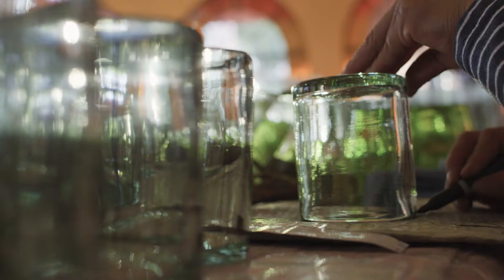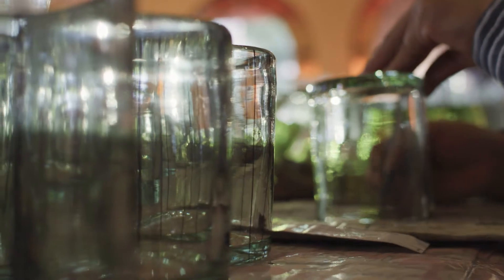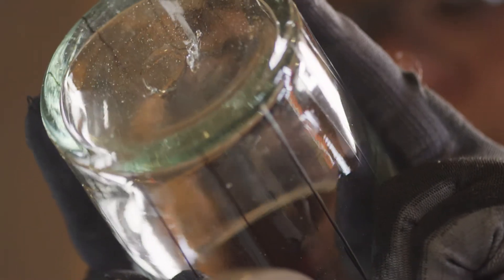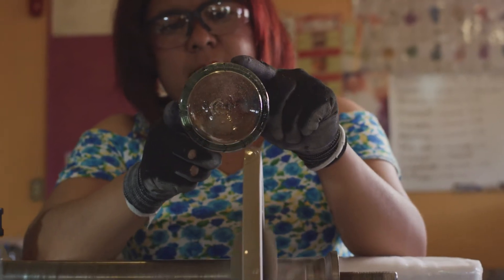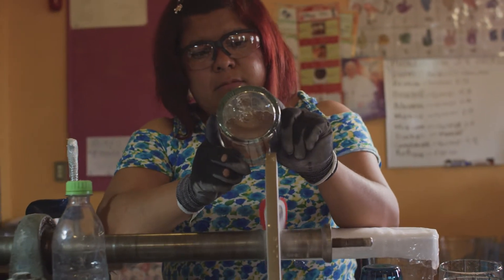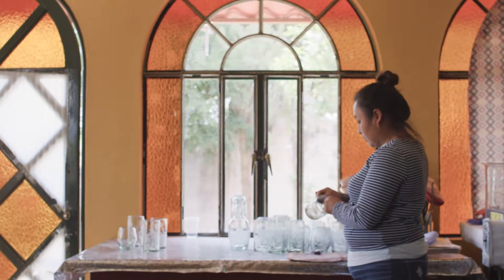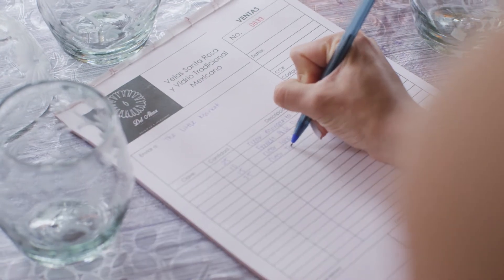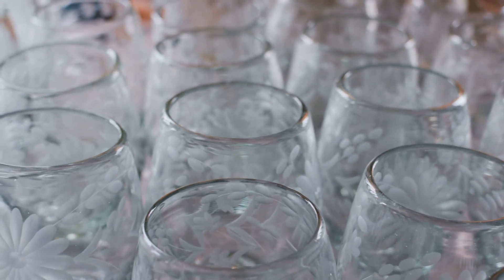Made in Mexico: Hand-Etched Glassware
Last April, our team traveled to San Miguel de Allende, Mexico to meet the artisans who create our timeless glassware. Follow along as we share a behind-the-scenes look into how they create these beautiful hand-etched items from recycled glass.